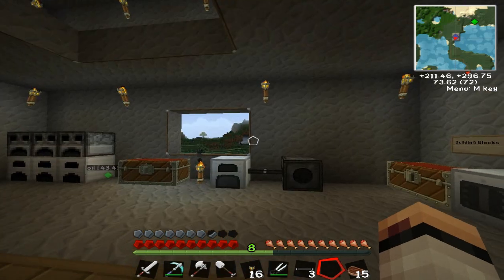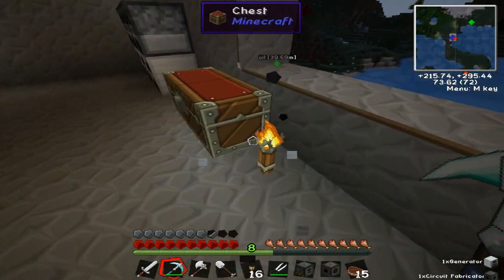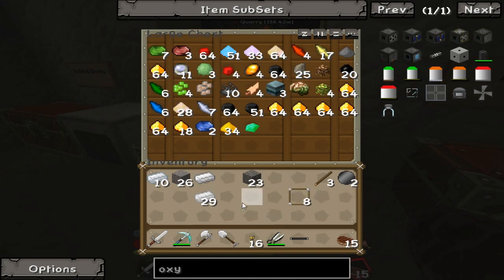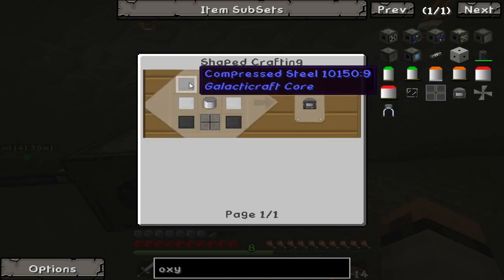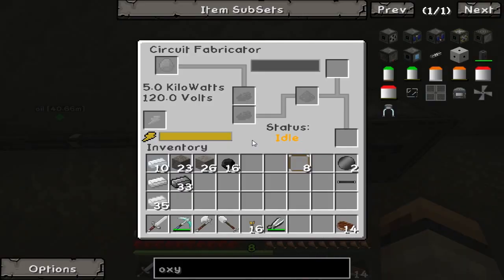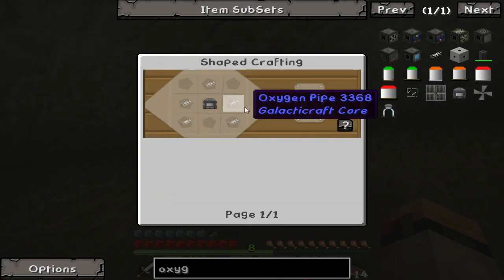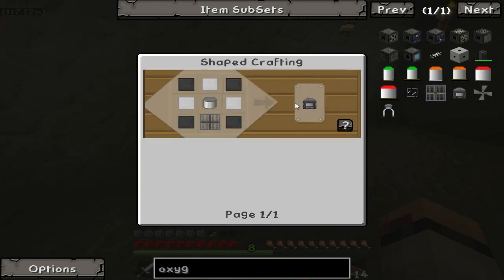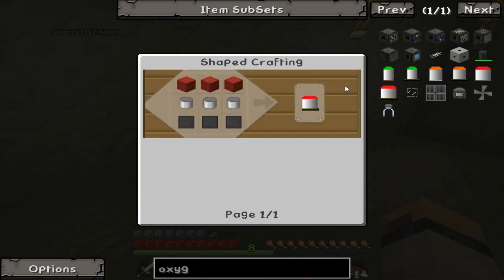Minecraft - Mission To Mars #20 "Oxygen Gear"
More preparations to go to the moon first, and on this video, i am making an oxygen mask and some other gear to be able to survive in space.

Free Games i recommend you trying out:

Neverwinter
 a Free-to-Play MMO based on the Dungeons & dragons

 a team-based massively multiplayer online game dedicated to armored warfare

 Ascent players will lead the life of a noble as portrayed in the books

I am a paid endorser of this products